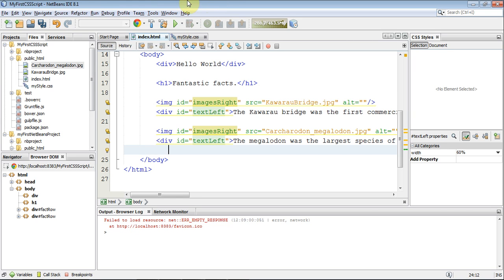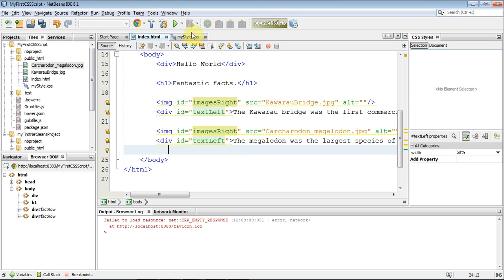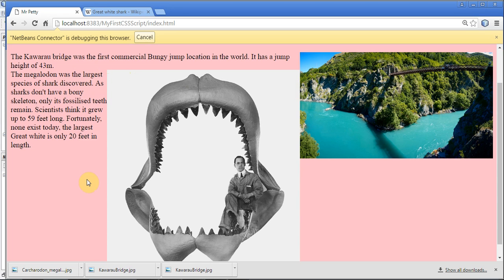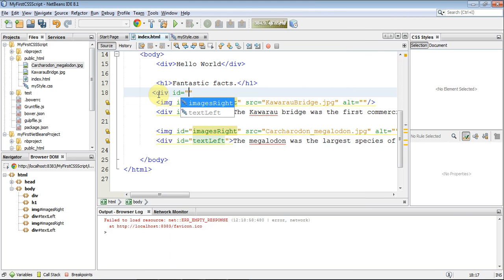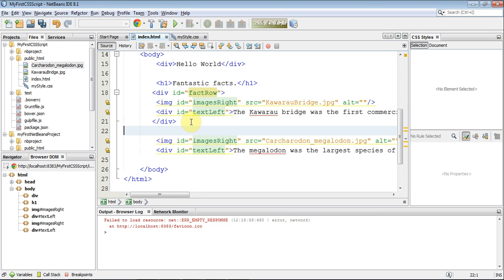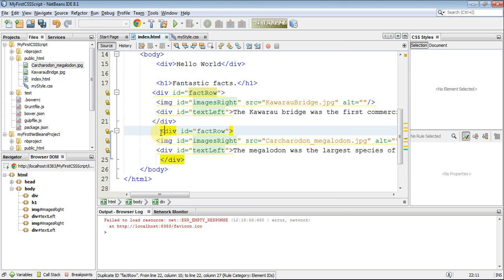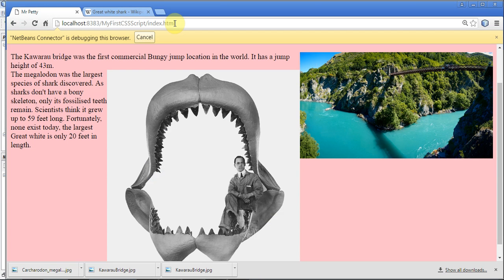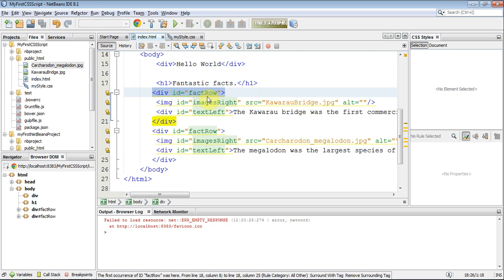NetBeansAndCSS08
NetBeans and CSS tutorial
Creating another div container to hold each row of facts.